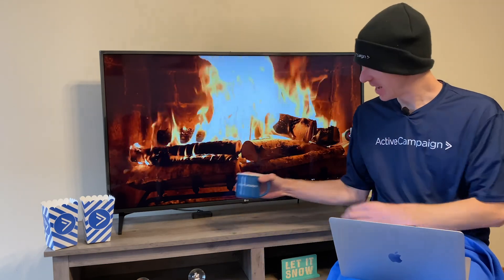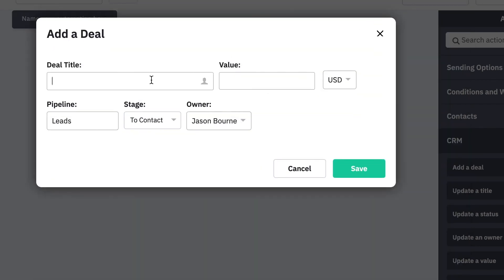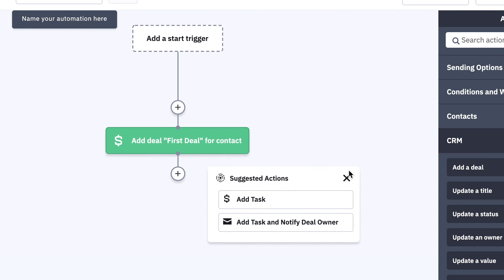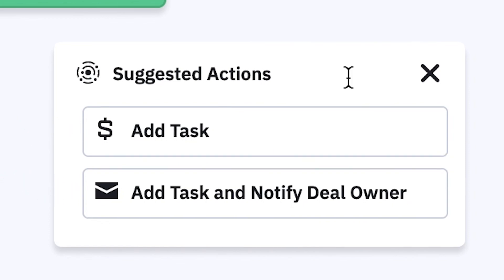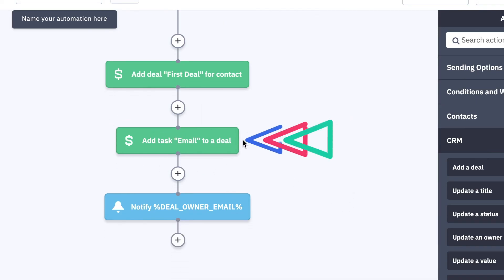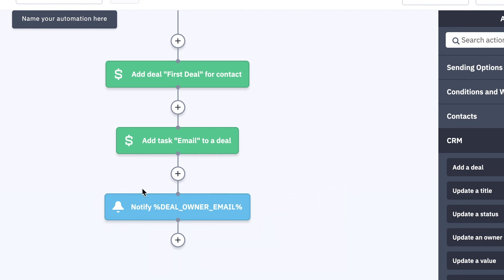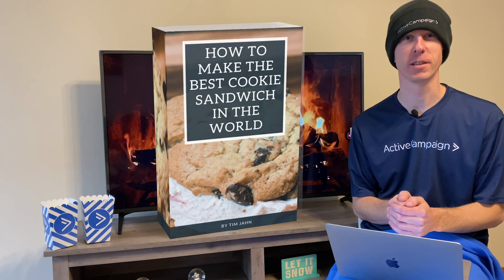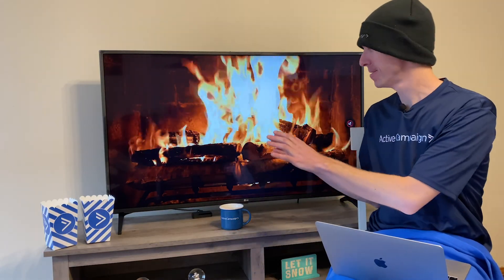ActiveCampaign Unboxing: Predictive Next Steps for Your Automations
Predictive Next Steps uses data from ActiveCampaign’s 120,000 customers to analyze the step you’ve inserted into an automation and suggest what might be the most useful action to add next. This guiding hand means that you can feel more confident building powerful, personalized experiences that people respond to.